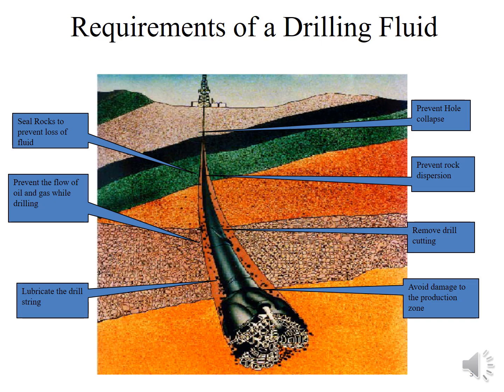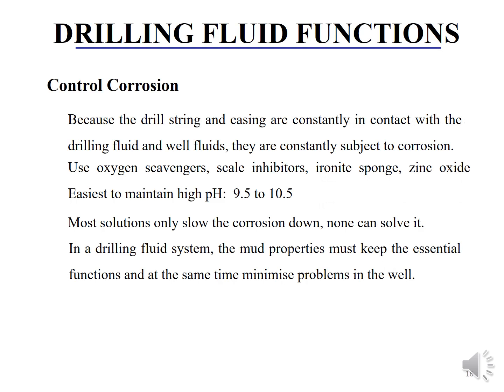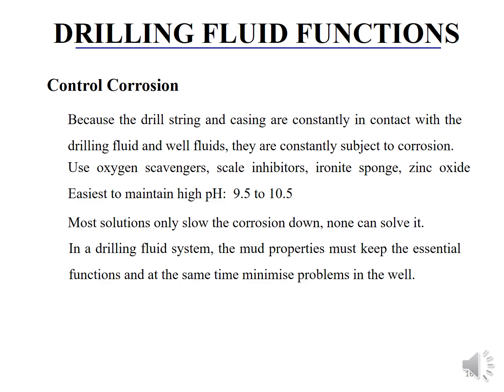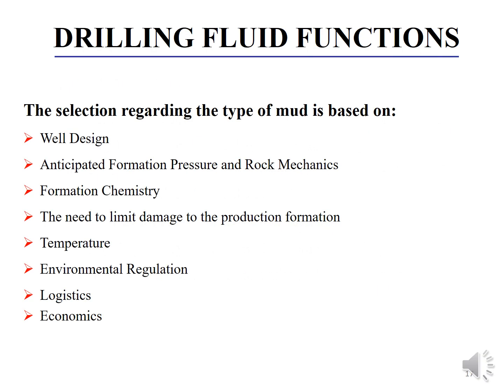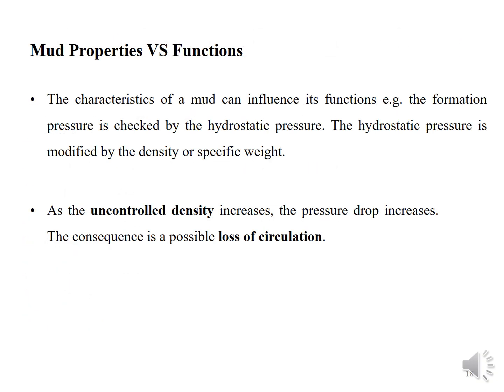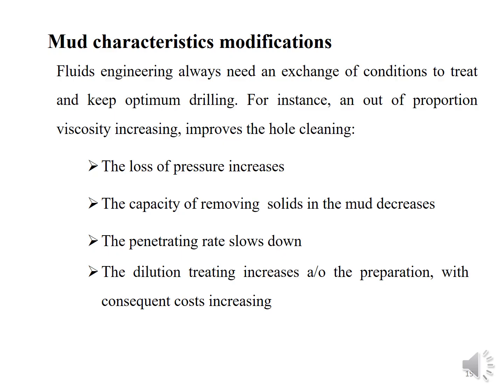Drilling Fluids and Work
Petroleum Engineering Drilling Fluids Well Completion Oil And Gas Engineering Lectures.
In this video, we explore one of the most important topics in petroleum and drilling engineering – Drilling Fluids (Drilling Mud) and Well Completion Techniques.